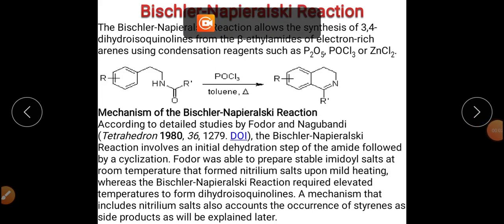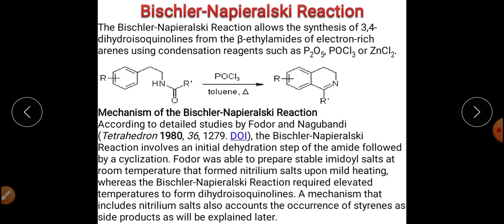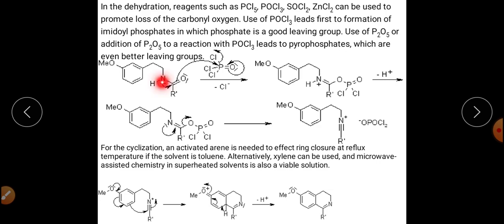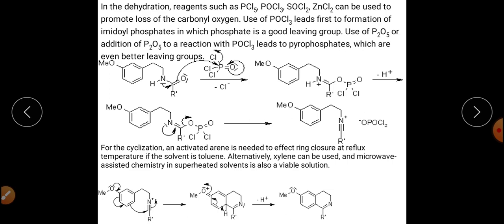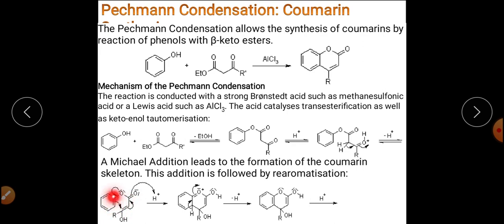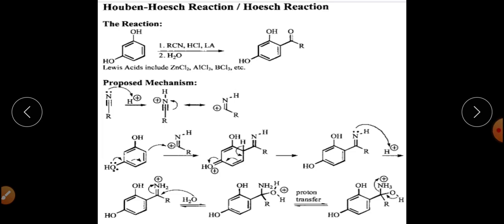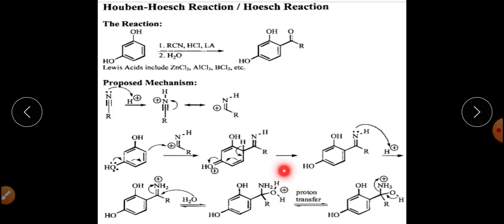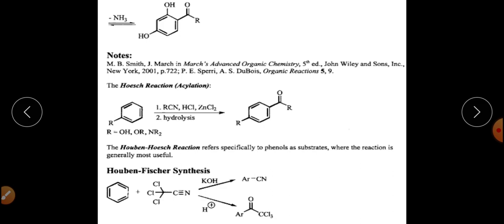Aromatic Electrophilic Substitution Reaction Revision Lecture 9